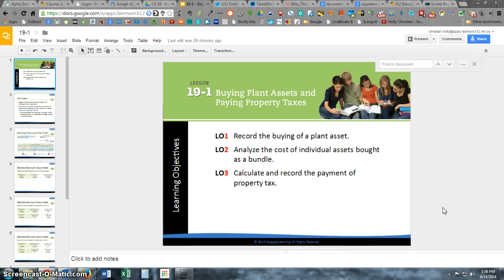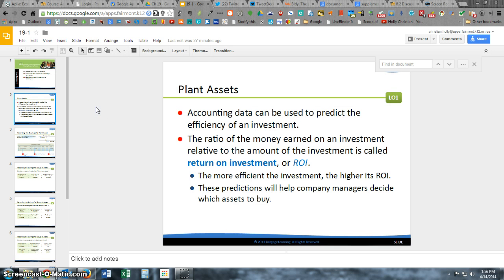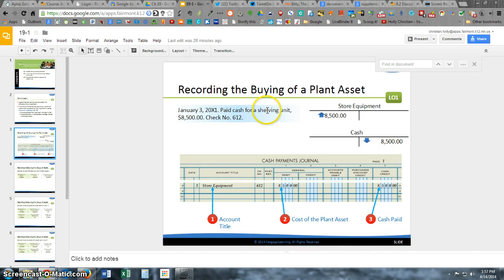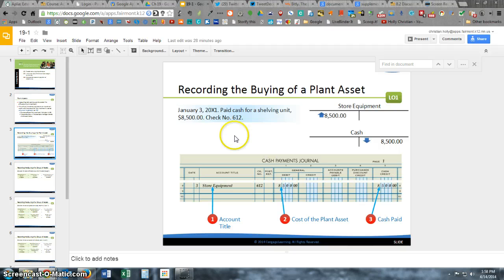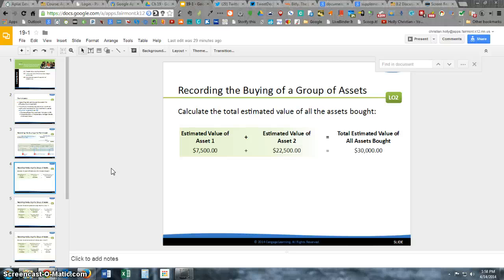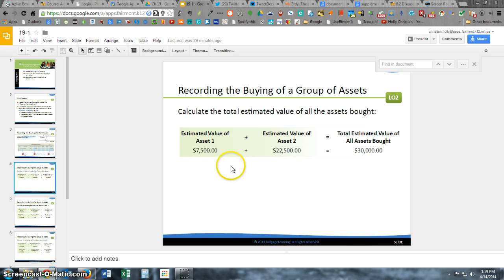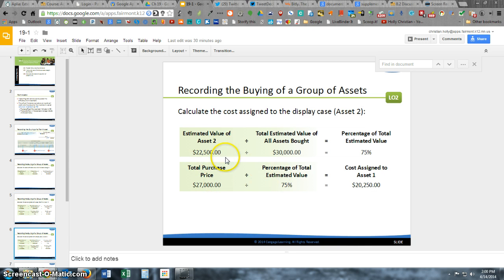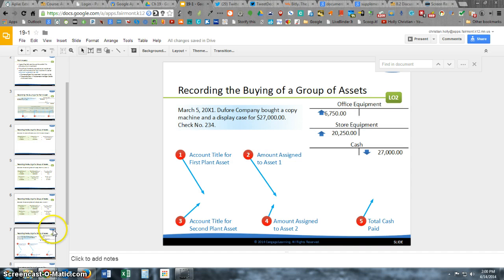19-1 Buying Plant Assets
Lecture notes on the first part of Ch 19-1